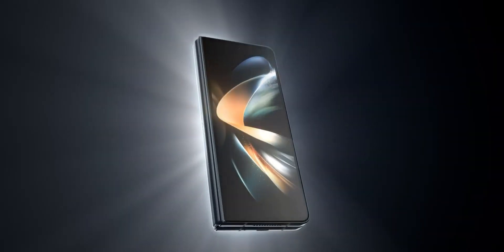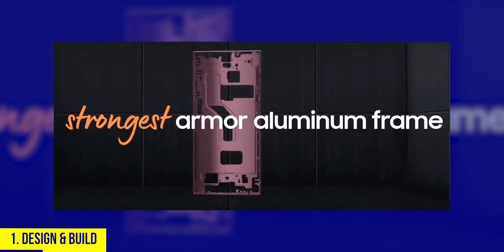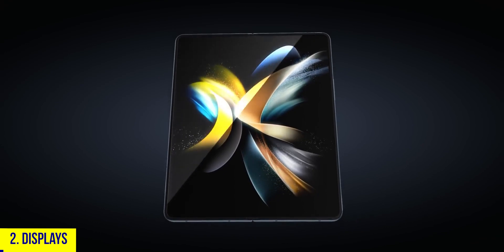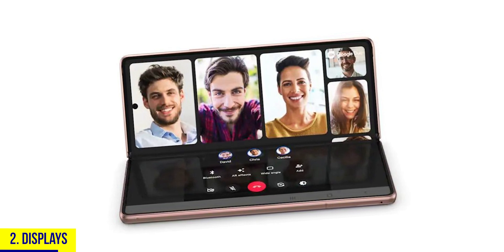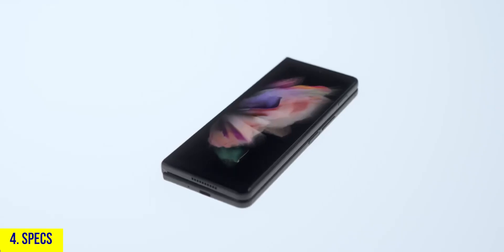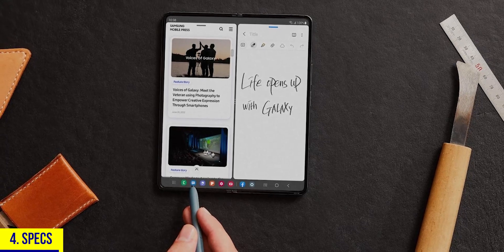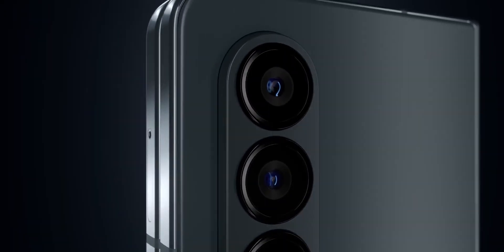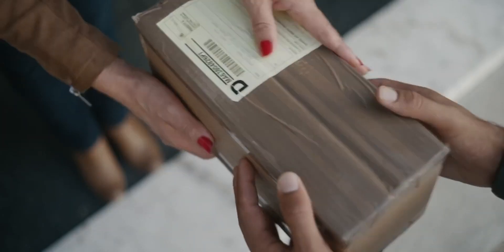Samsung Galaxy Z Fold 4 VS Xiaomi Mix Fold 2 - WATCH BEFORE YOU BUY!!!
So, Samsung and Xiaomi launched their latest and greatest folding phones. The Galaxy Z Fold 4 & the Mix Fold 2. Both are arguably one the best folding phones out there.

But which one is better, Samsung or Xiaomi? Let’s find out!

I’m gonna break this comparison down into 5 different sections, Design & Build, Specs, Display, Cameras, and most importantly Software.

For more of this stuff,

I post regular videos related to Phones and Unreleased Phones Leaks :)

Chapters:
0:00 Introduction
0:23 Design & Build
1:42 Displays
3:00 Cameras
3:34 Specs
4:35 Software
6:00 End

Peace :)